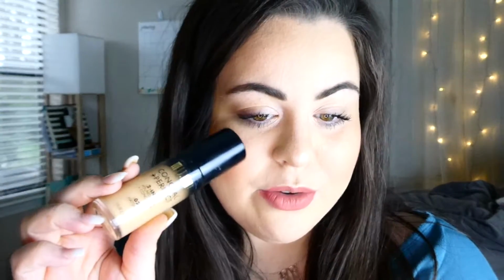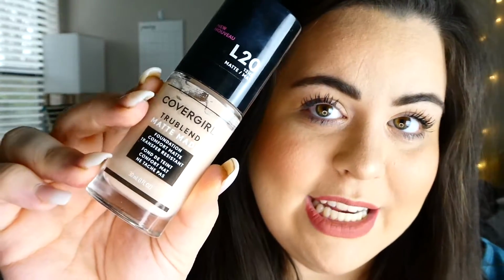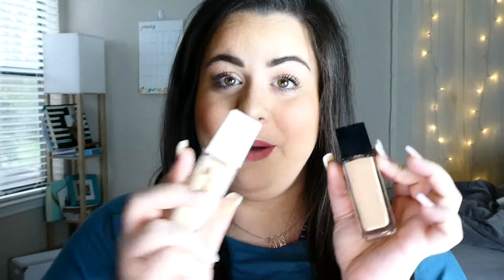TOP FIVE DRUGSTORE FOUNDATIONS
Hi Friends!

FOUNDATIONS MENTIONED:

Milani Conceal & Perfect:

Loreal Pro Matte:

Covergirl TruBlend:

Maybelline SuperStay:

No. 7 Beautifully Matte:

Makeup Revolution:

FAVORITE $5 MASCARA:

DON'T FORGET TO:

BINGE WATCH away - no one is judging here

What videos do you want to see next? Drop a comment and let me know!

xoxo